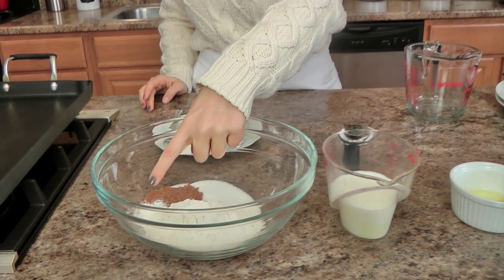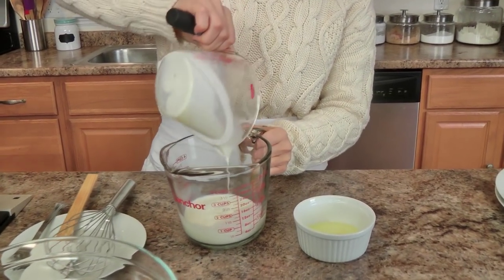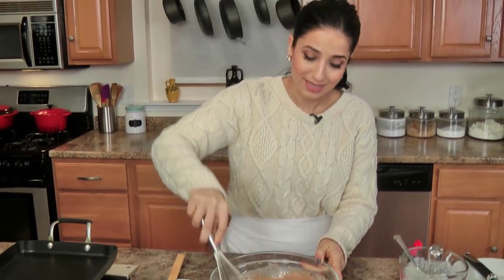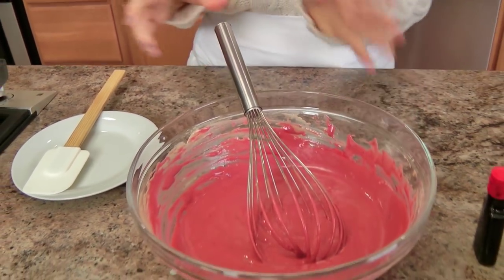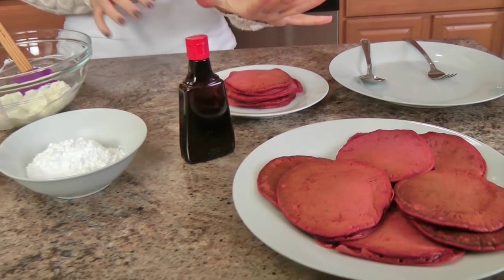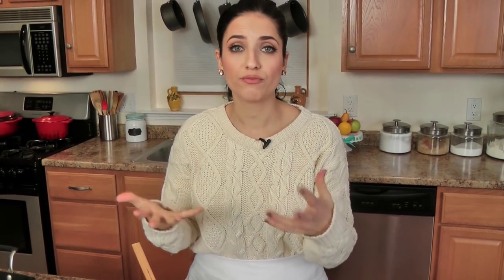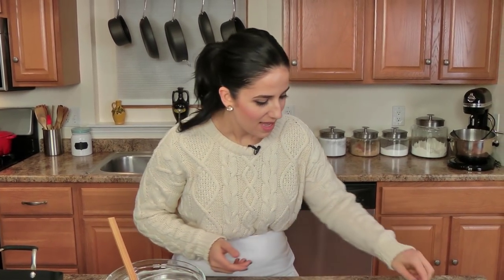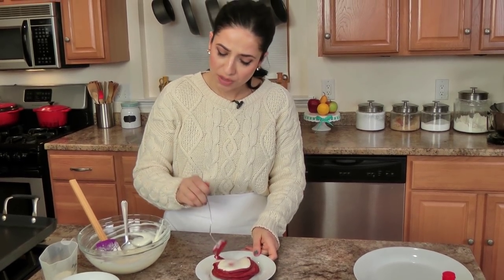Red Velvet Pancakes Recipe - Laura Vitale - Laura in the Kitchen Episode 876